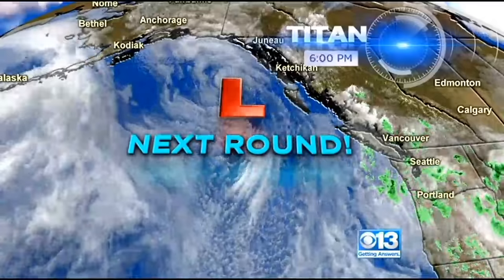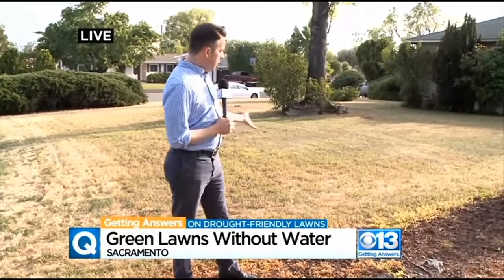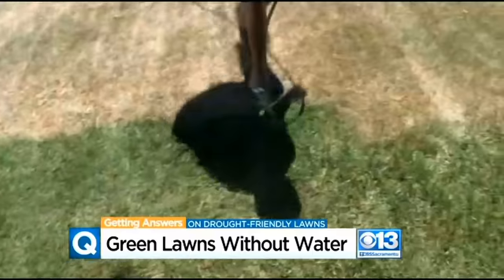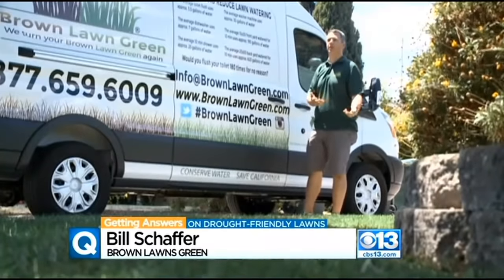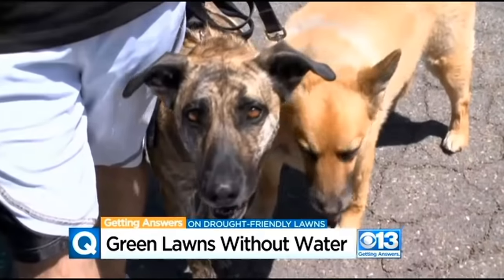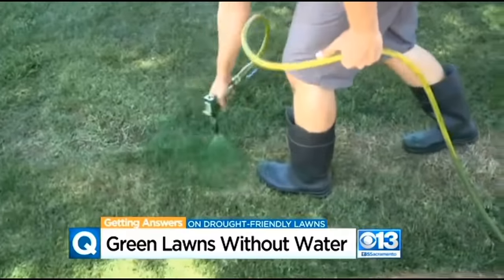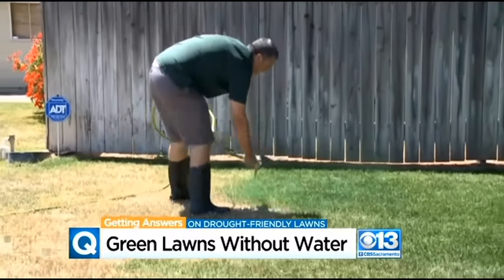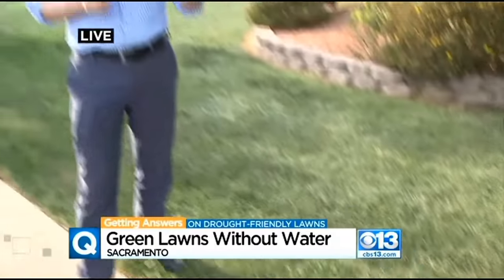Forget Water: Brown Lawns Just Need A Coat Of Green Paint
&nbsp;On any given afternoon, you'll find Bill Schaffer swaying back and forth, with brown lawns as his canvas, a shiny nozzle his paint brush—the Degas of the Drought, if you will.